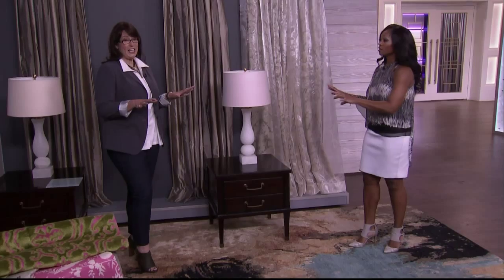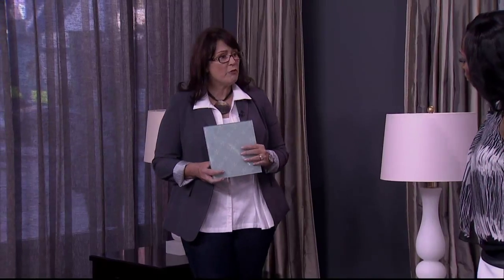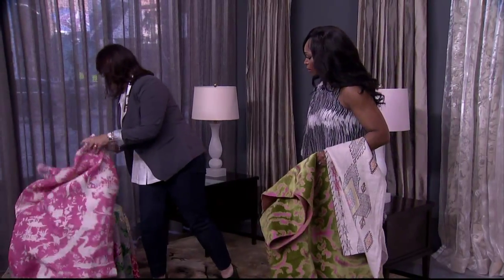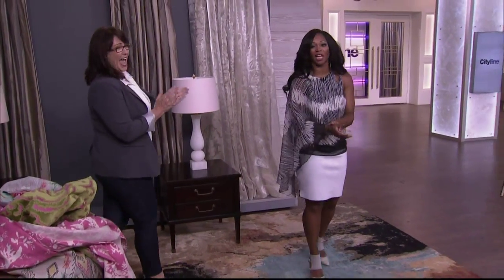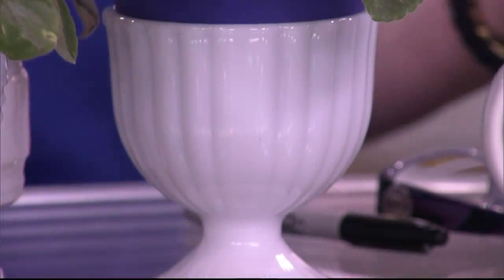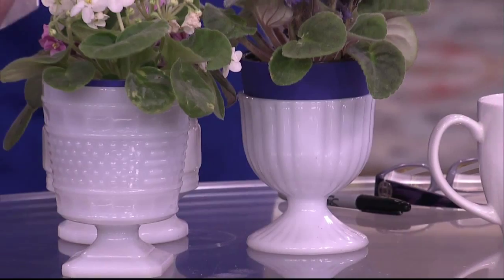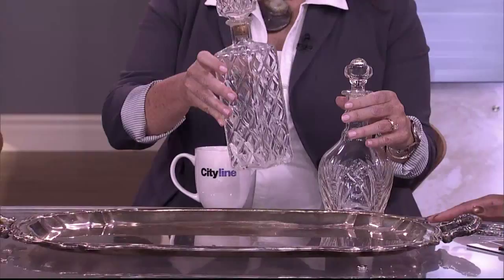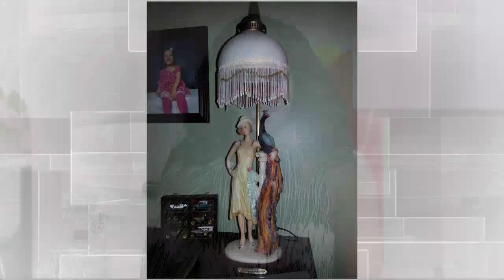Quick ways to update your dated decor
So your decor needs a refresh? Kimberley Seldon shows us some quick, inexpensive ways to modernize your look.